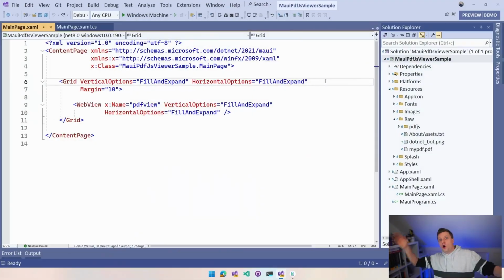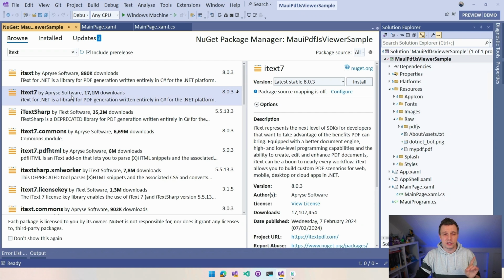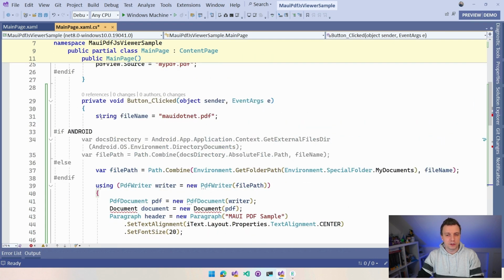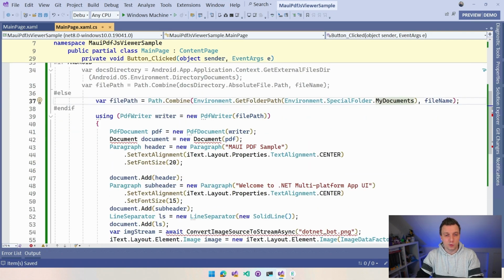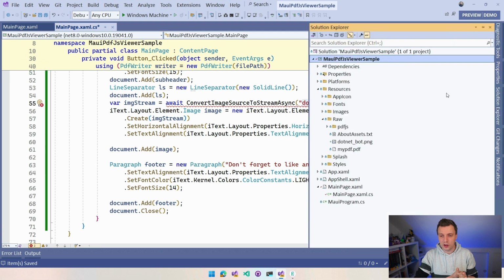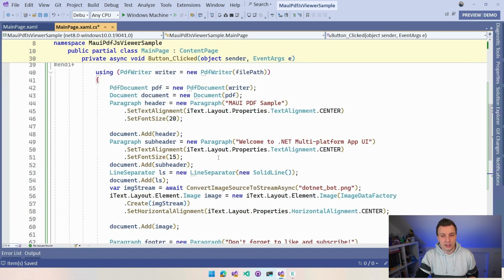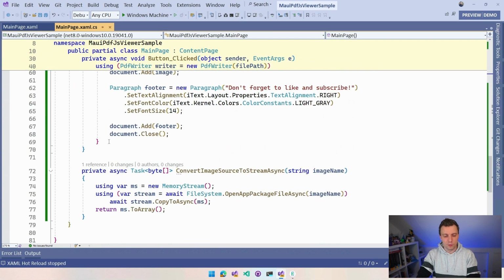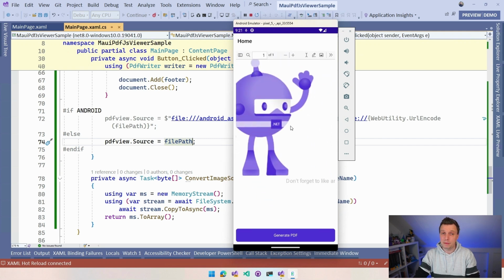How to Generate PDFs in .NET Apps (2024)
PDF is still the standard for exchanging documents. In this video we'll learn how to generate a PDF report from .NET MAUI. Curious about that PDF Viewer I'm using?

With the iText library you can generate PDF files from inside of your .NET MAUI application on Windows, Android, iOS and macOS. And it doesn't even stop there! With iText7 you can generate PDF files from ANY .NET based project!

⏱ Timestamps
00:00 - Generate PDF Files in .NET MAUI
00:16 - Free PDF Viewer?!
01:11 - PDF Generation with iText
02:04 - Generate PDFs in any .NET Project!
02:17 - PDF Viewer Project Overview
03:24 - Install iText NuGet Packages
05:09 - Implement PDF Generation
13:48 - Live Demo on Windows
15:18 - Show Generated PDF in the PDF Viewer
16:53 - Live Demo Android
18:26 - Want More PDF?